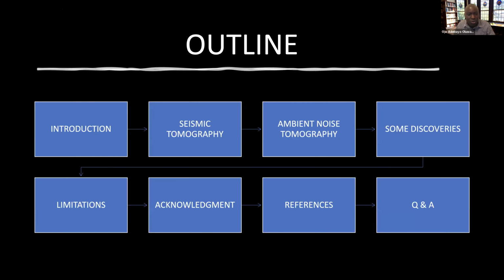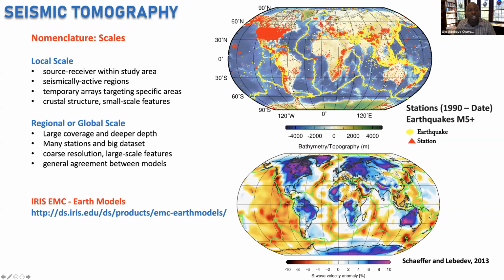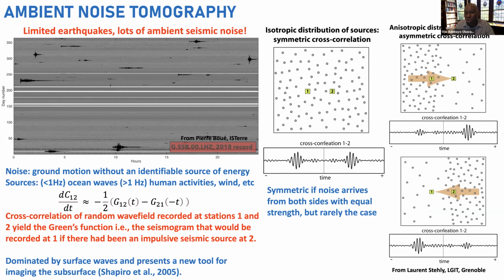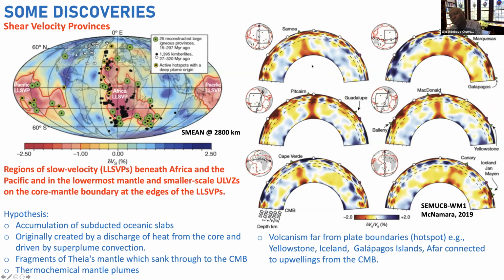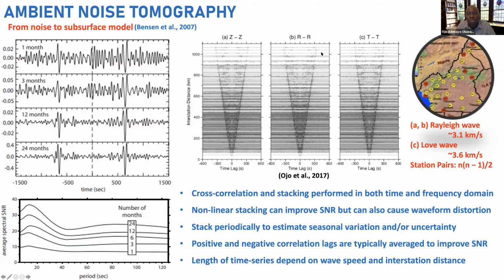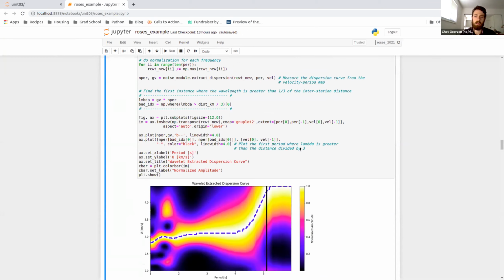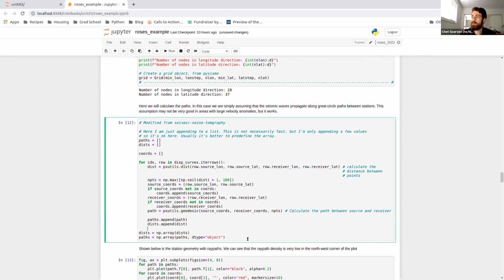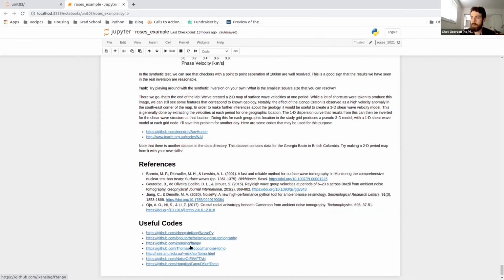ROSES 2021 Session 03: Ambient Noise Tomography with Dr. Adebayo Ojo